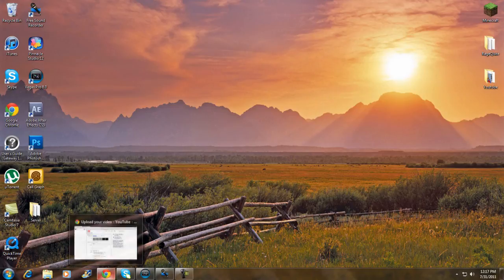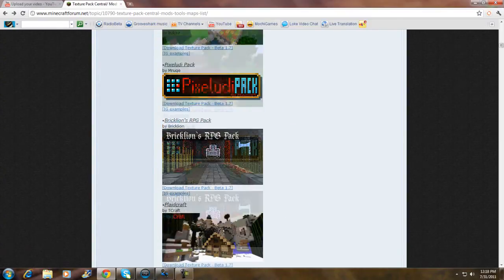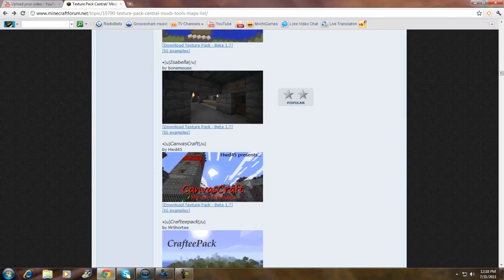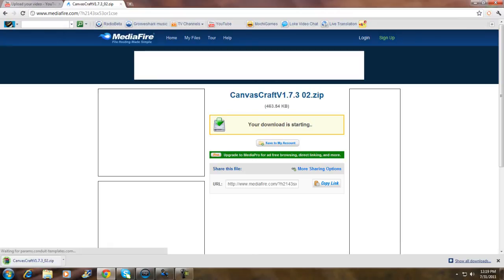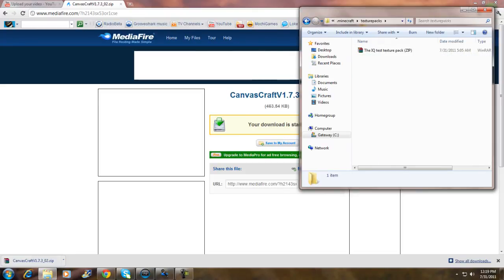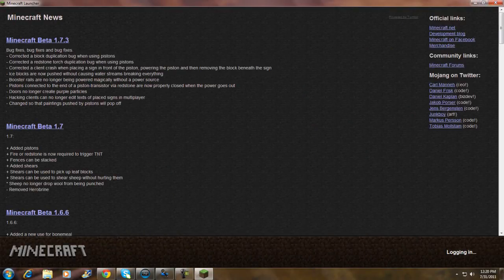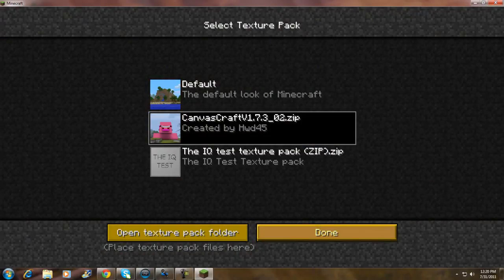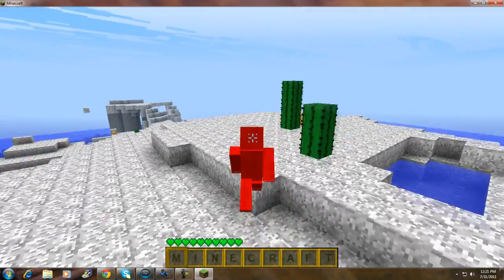Minecraft Tutorial - How to Install a Texture Pack